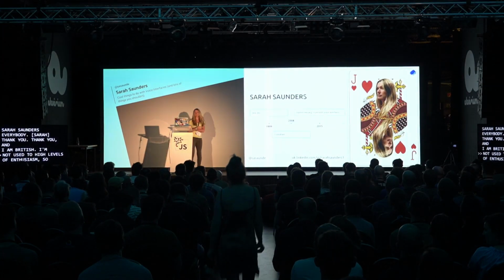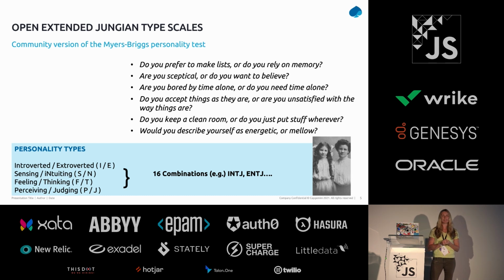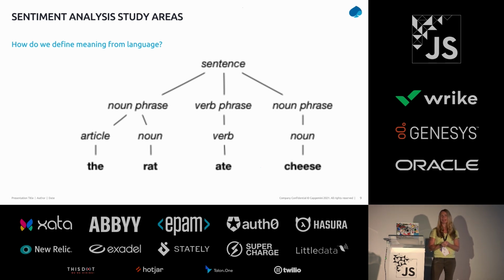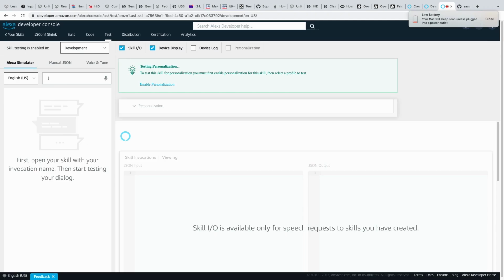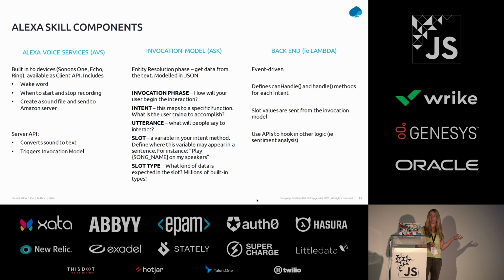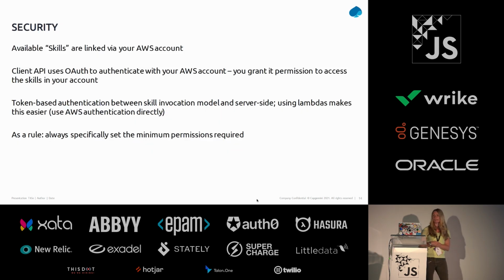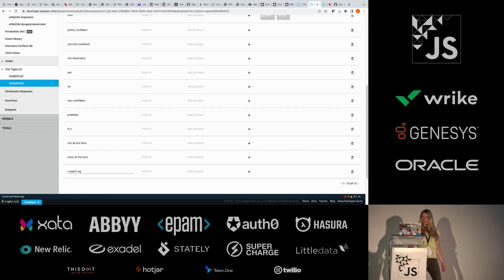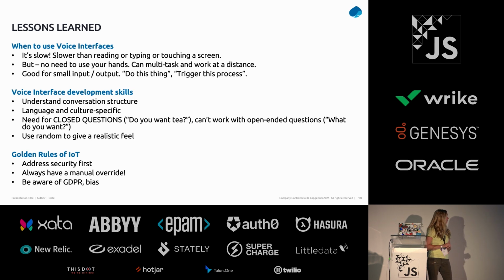Cool things to do with Voice Interfaces (and lots of things you shouldn't) by Sarah Saunders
Many voice interface applications (Alexa, Siri, Google Home) now have simple javascript APIs, allowing you to develop your own voice-activated application. But voice interface design is a skill in itself, and only suitable for certain scenarios. Let's have a look at what we can do with voice apps, and see what works well and why.

About Sarah

Managing Software Engineer at Capgemini. A jack of all technical trades, she began with 10 years as a Java dev before branching out into all sorts of exciting things including ASP.NET, JavaScript, NoCode/LoCode, Node.js, ethereum, IoT, and Alexa programming.